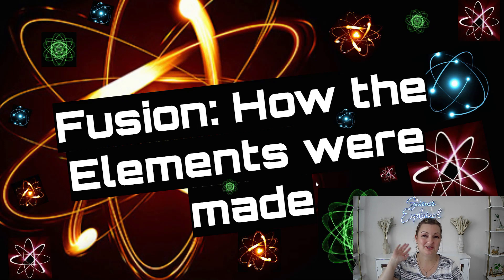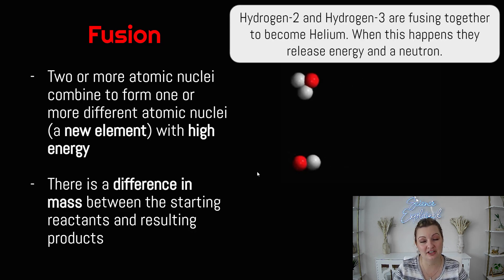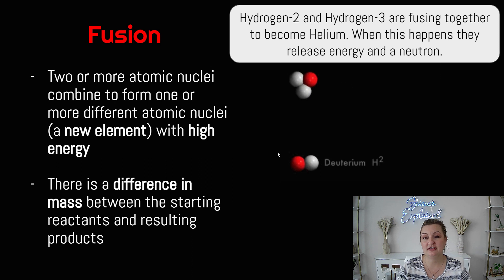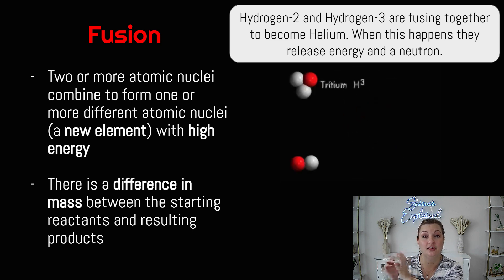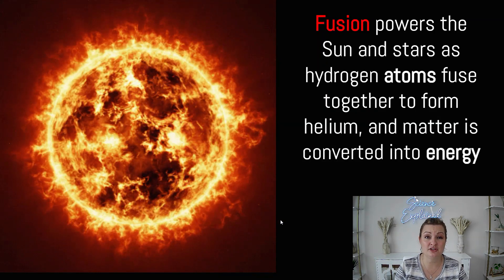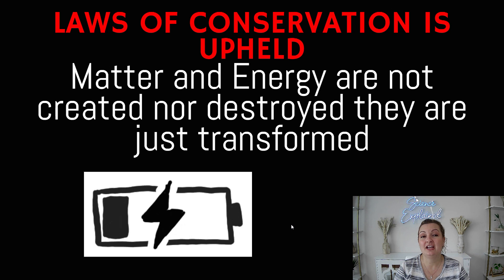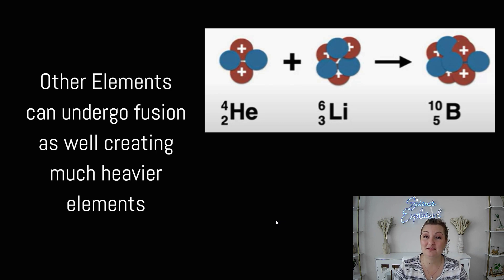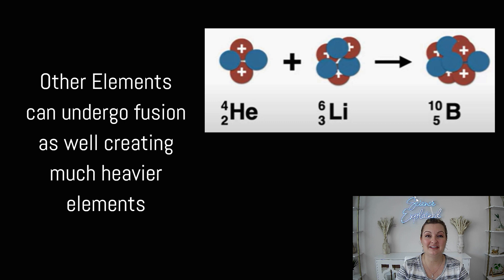Fusion | How the Elements are Created | Hydrogen Turns Into Helium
Mrs. Bodechon will teach you how elements larger than Hydrogen are created. She will talk about the Fusion chemical reaction that occurs in the sun and show animations of the process.